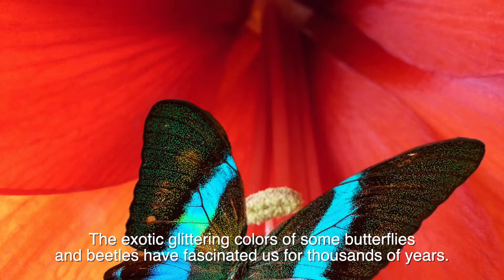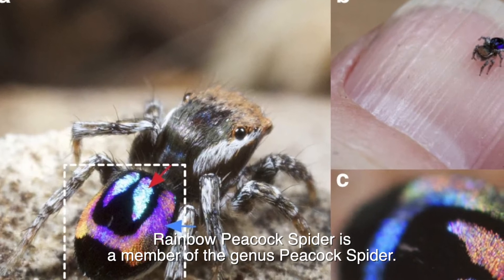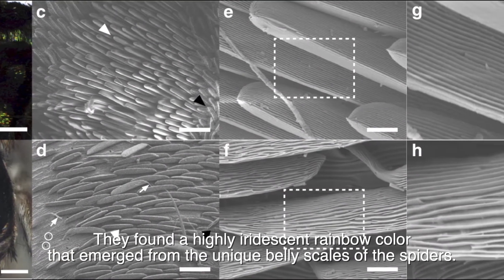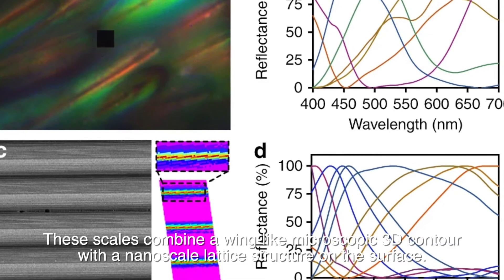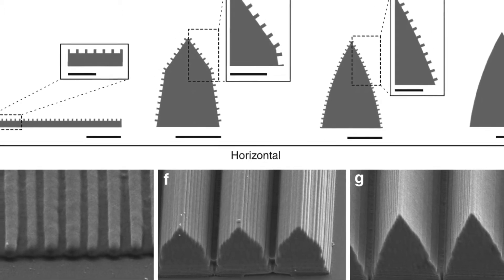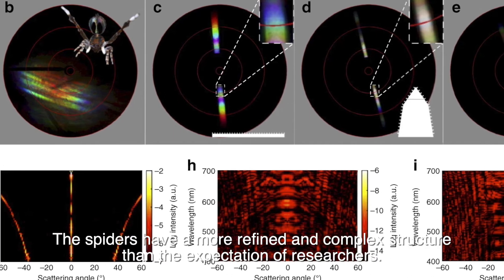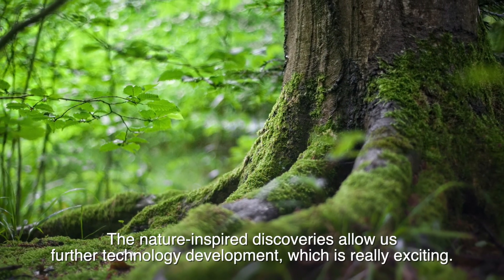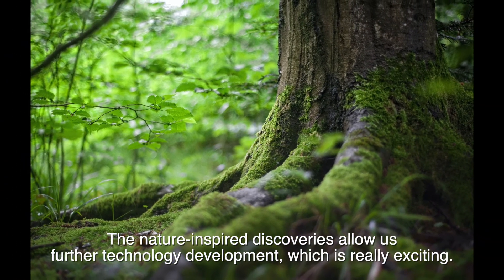Rainbow Peacock Spiders | They have nature's smallest rainbow!!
Male Rainbow Peacock Spiders present a rainbow-like iridescent color to attract females.
Scientists have studied the coloring mechanism of this beautiful spider with scientific curiosity.